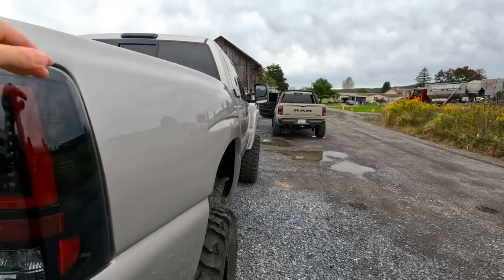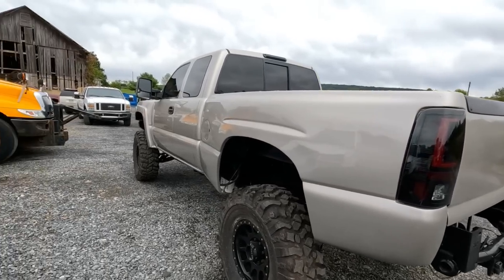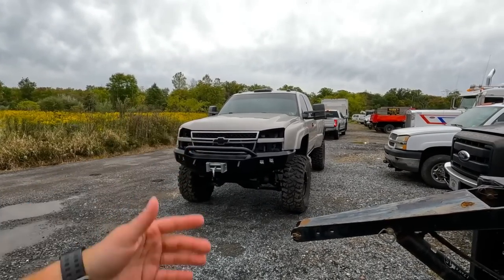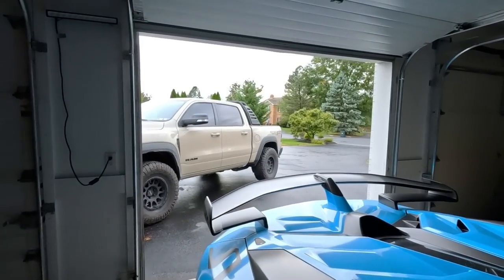This Could Be The LAST OG Dirtymax Video... *EMOTIONAL*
Check out Gina's website! -